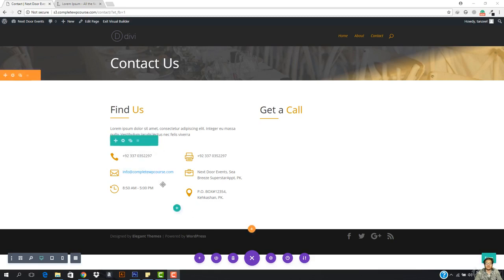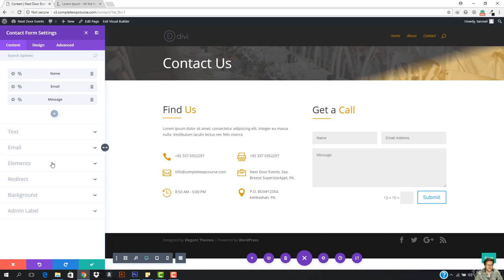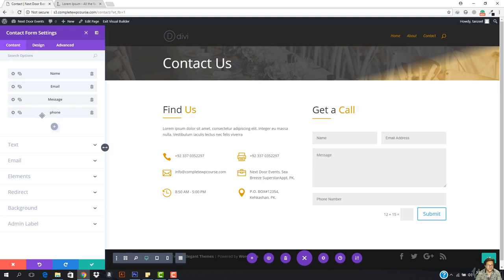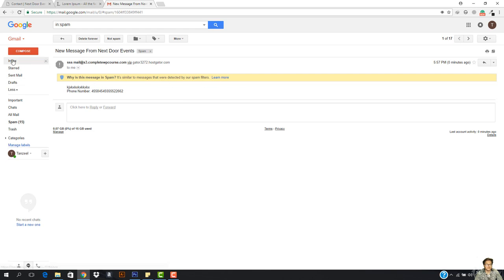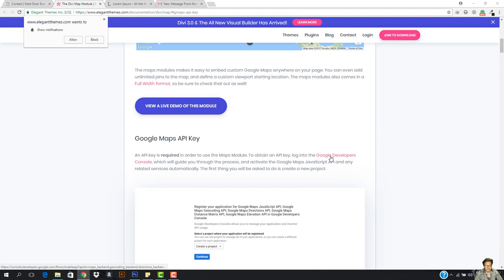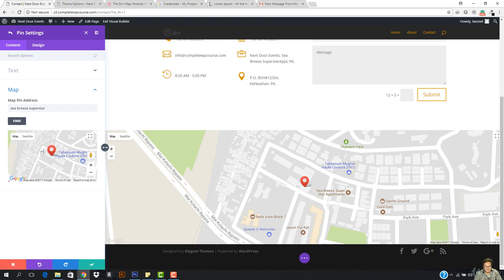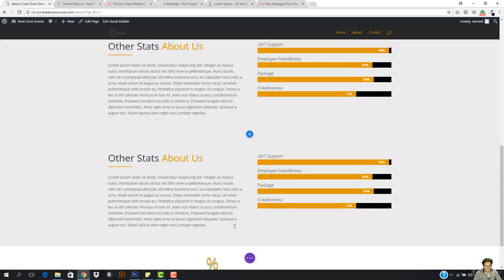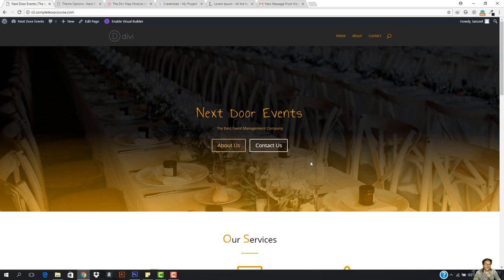19 Contact Forms and Google MAPS with API